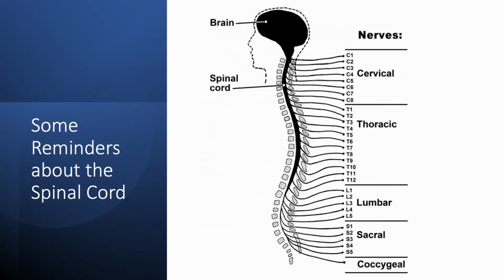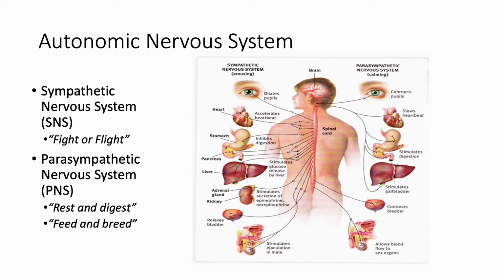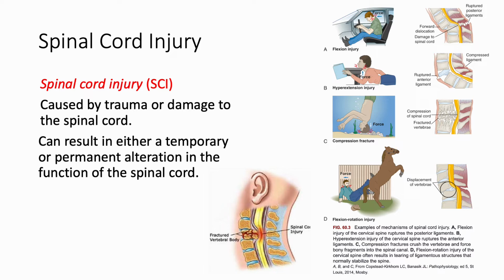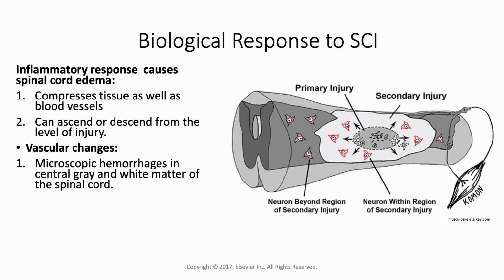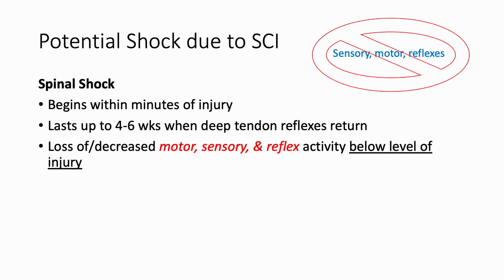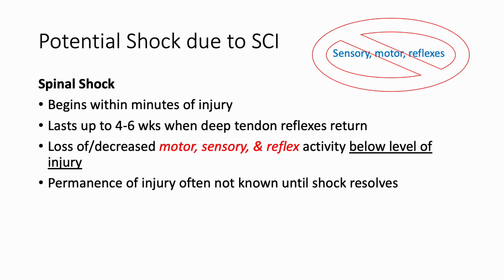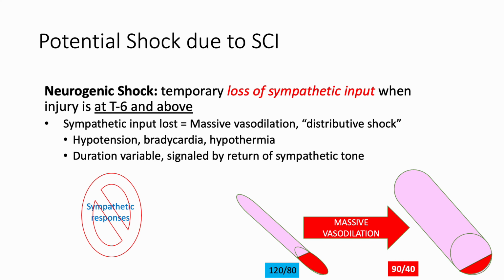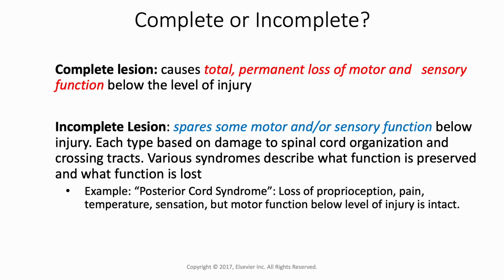Spinal Cord Injury Introduction